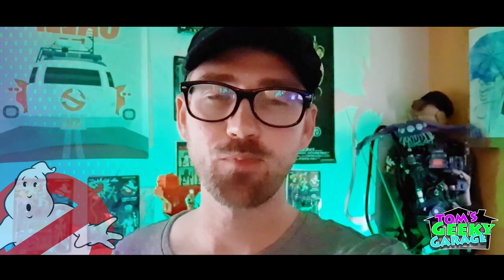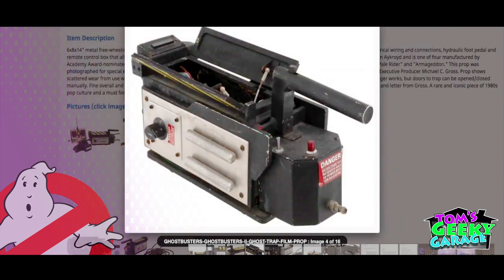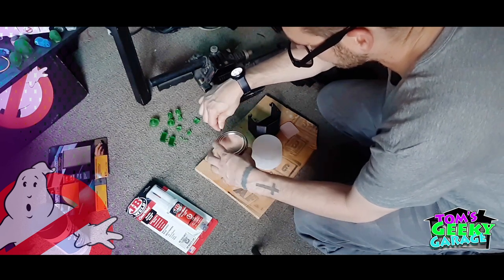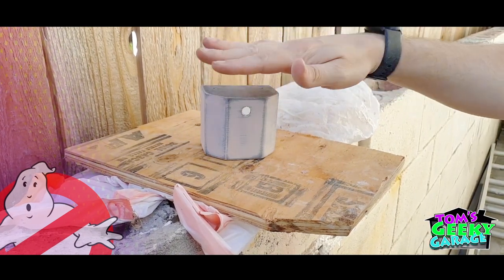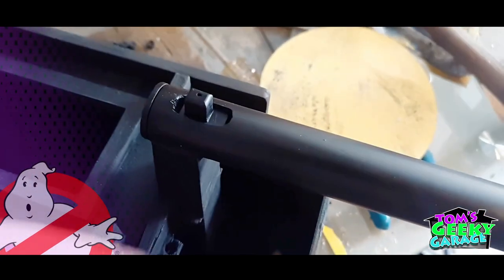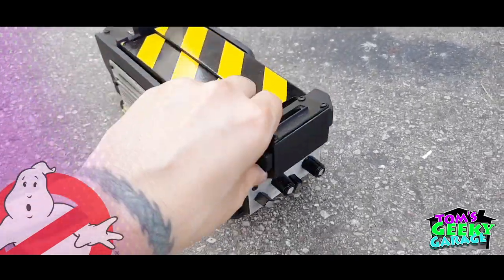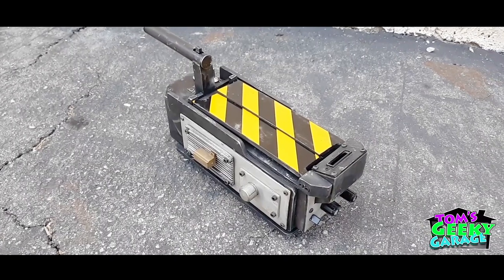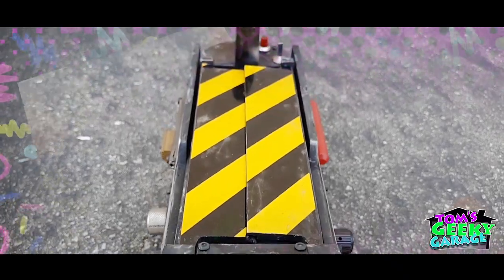Toms geeky garage S4 Ep6 Ghost trap Prop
Super long video, sorry

me building a ghost trap from Ghostbusters